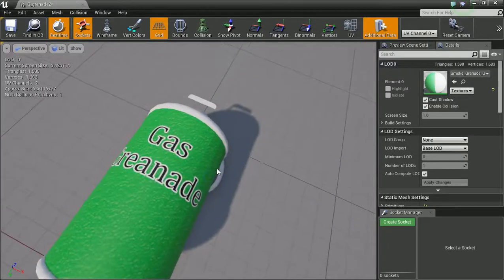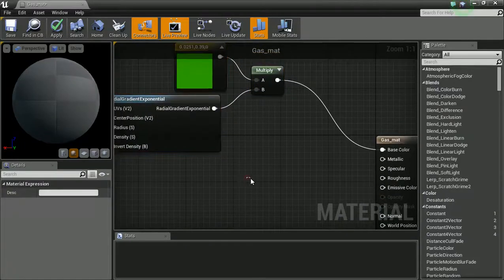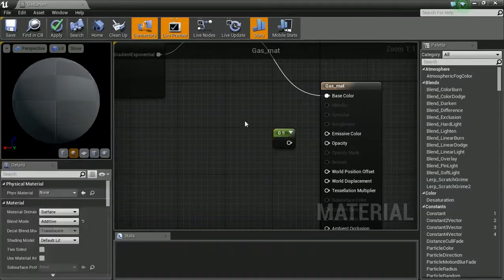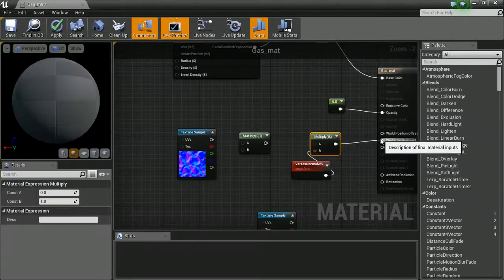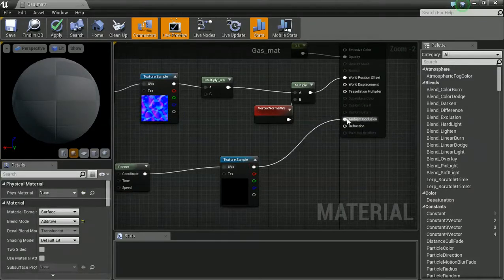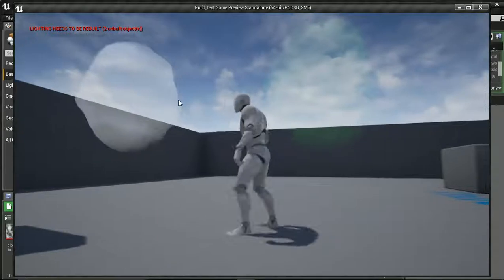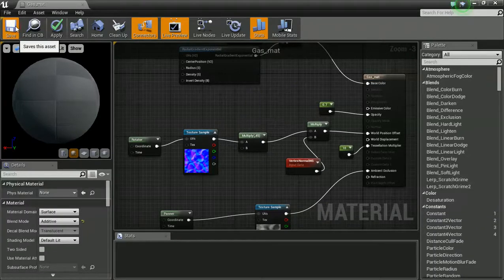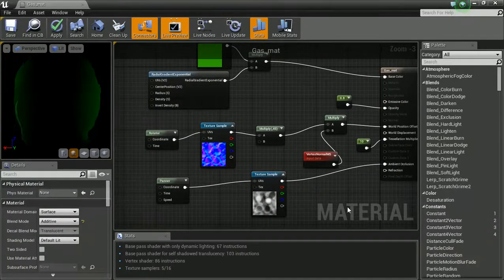Grenade Effects for Unreal Engine 4 | Gas Material Part 3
This tutorial series looks at various points for creating a smoke grenade effect to be used in unreal engine 4. From the basics of modelling the grenade to texturing it to creating the material to creating the particle effect. Making use of software like 3ds max and photoshop along the way.